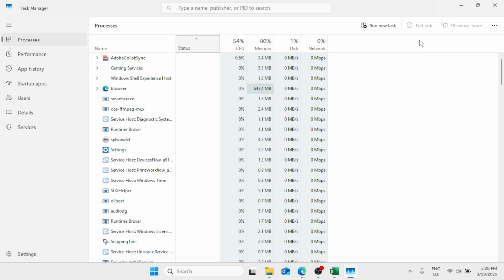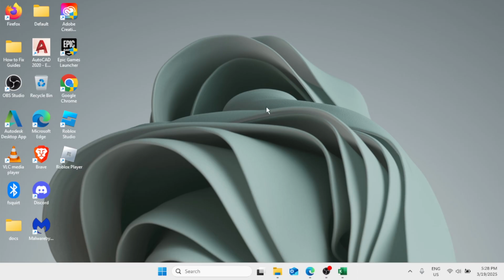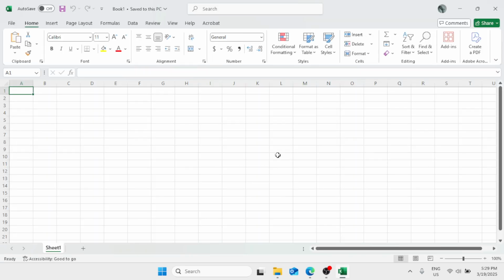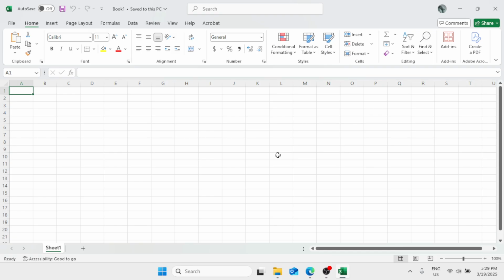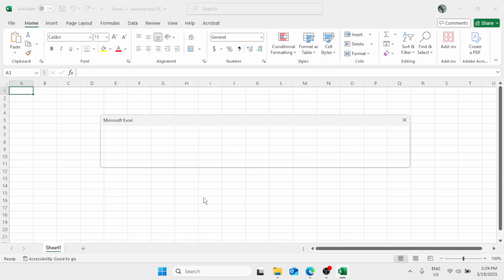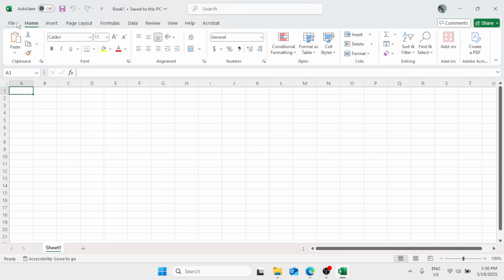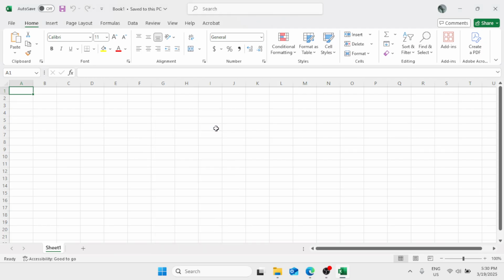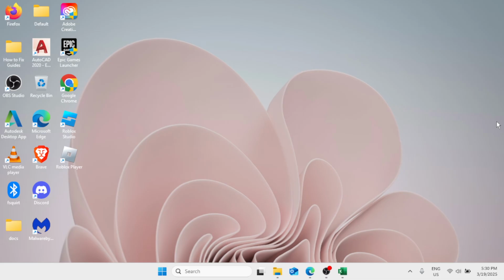HELPFUL STEPS on How to FIX Clipboard Error In Excel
If you’re struggling with clipboard errors in Excel, you’re not alone! This video provides helpful steps to fix the issue and restore normal clipboard functionality in just a few minutes.